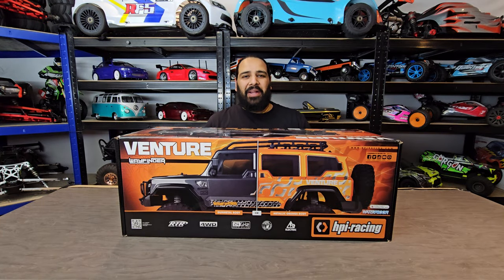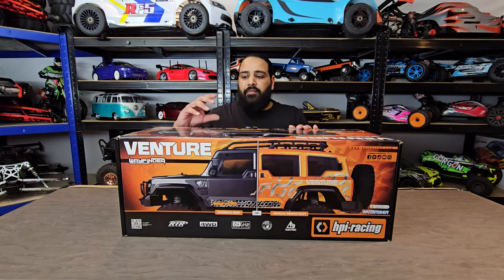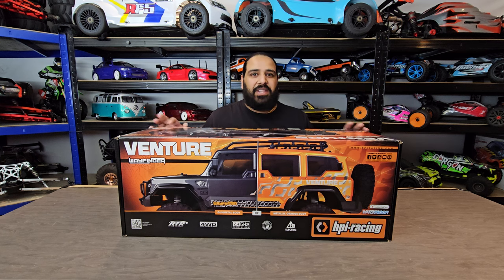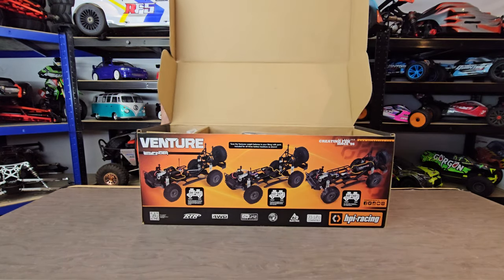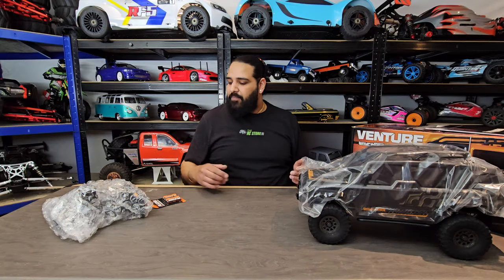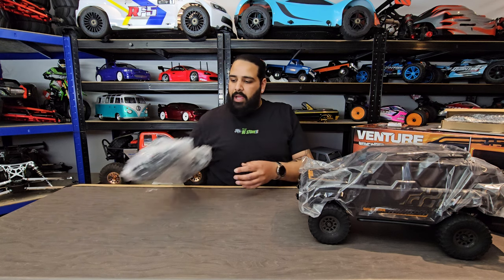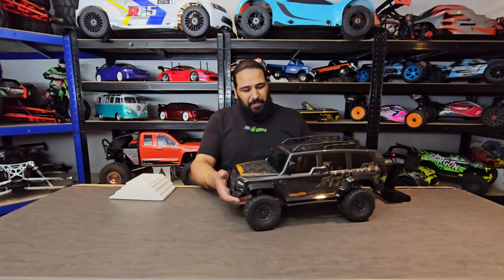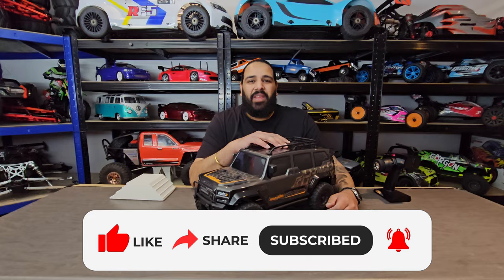NEW HPI VENTURE WAYFINDER RTR IN DEPTH UNBOXING - COULD THIS BE THE BEST CHEAP RC CRWALER CAR 2024?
We unbox the new HPI VENTURE WAYFINDER RTR ! Best bang 4 buck trail crawler! Could this be the best RTR crawler for 2024 ?

Venture...Into the Great Outdoors!
Introducing the Venture Wayfinder, an RC trail truck that embodies the spirit of exploration. The HPI Venture is your steadfast companion, ready to traverse mountains, streams and beyond. It's not just a vehicle, it's a trusted ally for your weekend jaunts or grand explorations!

The Venture combines a realistic front-motor position and formed steel C-channel chassis rails with a realistic suspension and drivetrain. The new Wayfinder body augments the Venture framework, resulting in a unique off-road experience we're proud to provide. The Wayfinder body is meticulously crafted and available in two distinctive color options - a glossy metallic Gunmetal and a vibrant metallic Orange. The design details extend beyond the primary coloring, featuring black accents that embellish the arch extenders and sills creating a striking contrast.
Clear windows provide a realistic look, adding an extra layer of authenticity to the model. With front and rear bumpers, mirrors, a functional roof rack, and a swing-away spare tire mount, the Venture provides an authentic trail experience.

Several Optional parts are now standard equipment. Including the Aluminum lower link set, Aluminum rear 4 link and Universal front driveshafts. The vehicle’s performance is further enhanced by authentically scaled oil-filled shock absorbers and full-time locked differentials, paired with realistically treaded tires, ensuring dependable handling in all off-road conditions